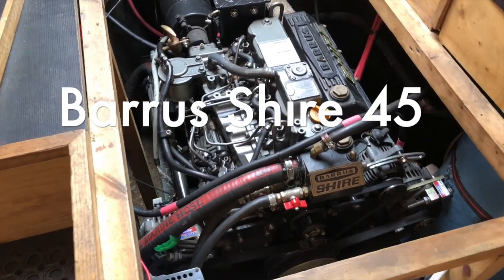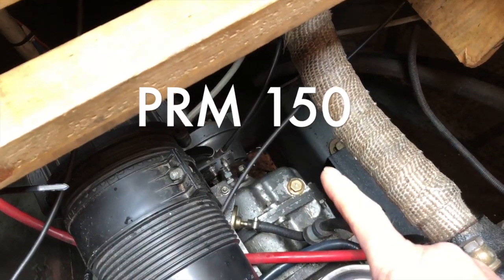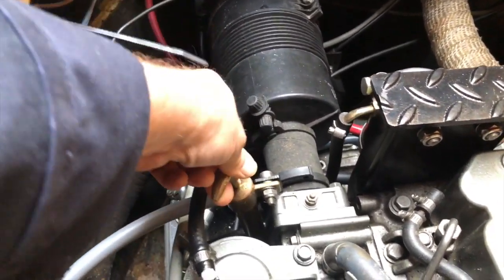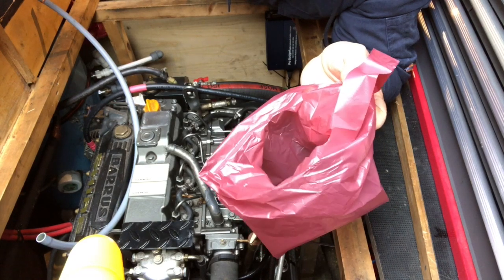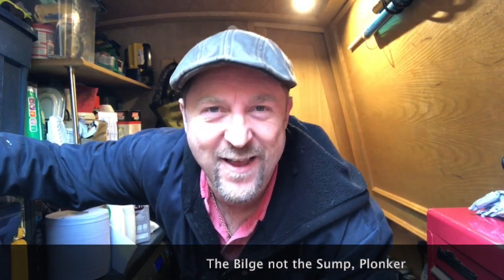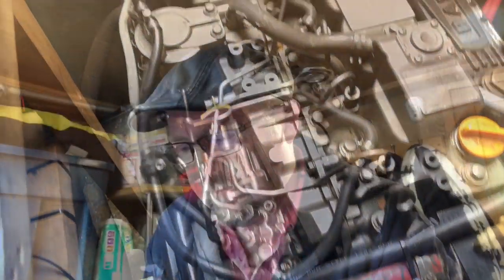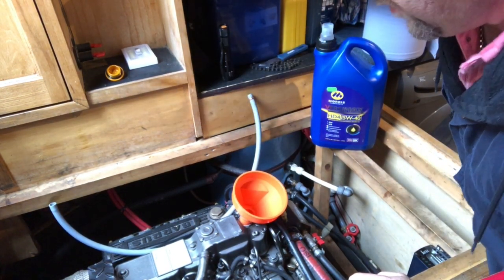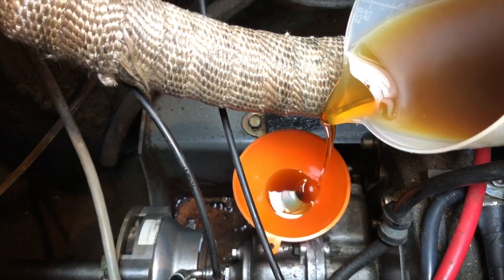E43.Narrowboat Engine Service, on a Barrus Shire 45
In this video I show how I serviced my narrowboat engine for the first time.
This in not an instructional video, please seek further advice before servicing your own engine.
For this service we made sure we was in Crick Marina on the Grand union canal, just in case anything went wrong.
165cm Camera Tripod
Heavy Duty Van Lock Hasp & Staple & Padlock
Life Jacket